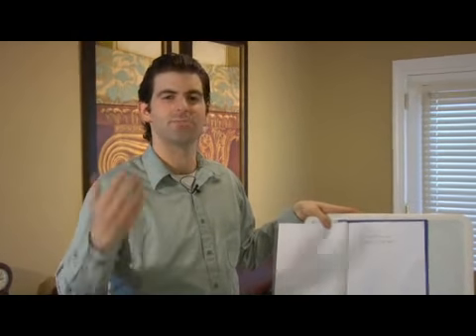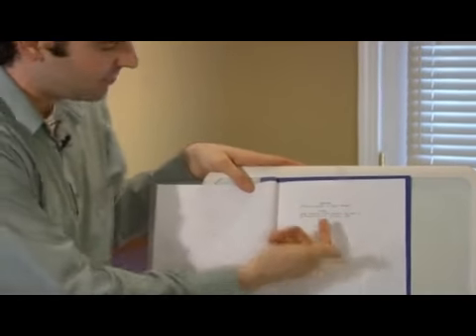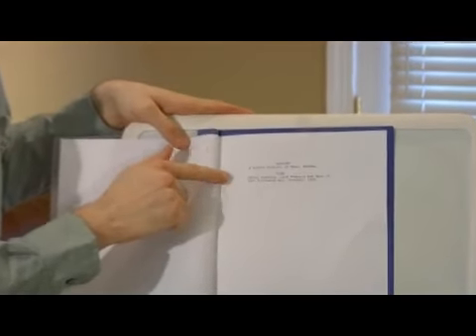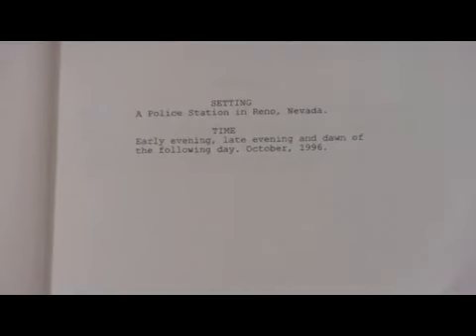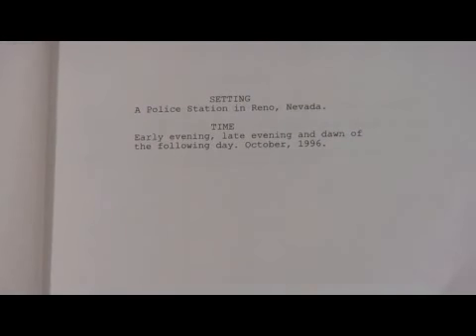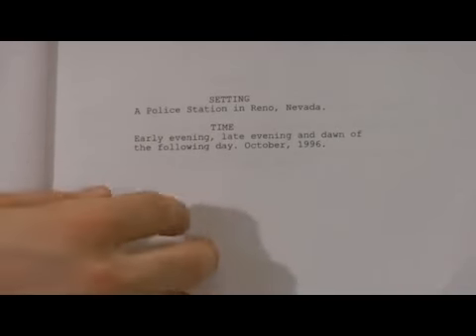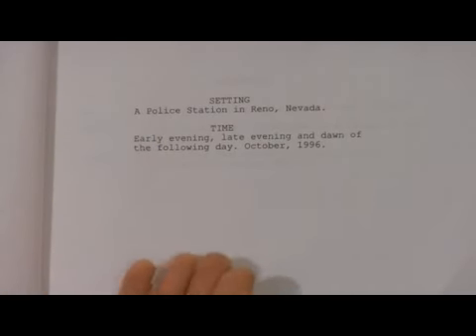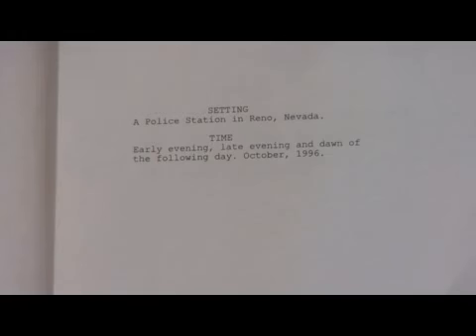How to Construct Setting & Time Page for Plays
How to Construct Setting & Time Page for Plays. Part of the series: How to Finish a Play. Learn how to construct the setting and time page for a play with expert playwriting advice in this free play production and theater video clip.